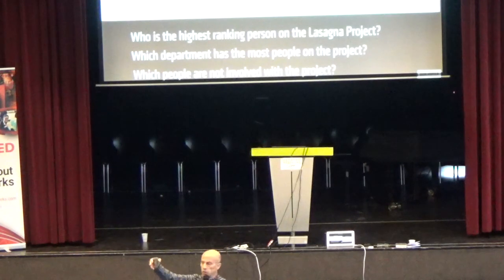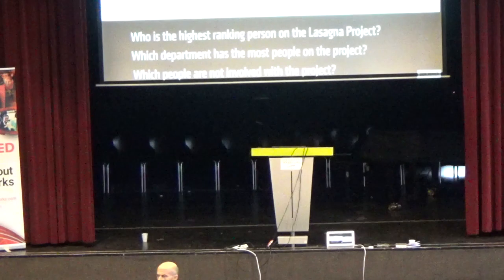Oliver Caviglioli: Dual Coding: Get Going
Session by Oliver Caviglioli for researchED Amsterdam 2018